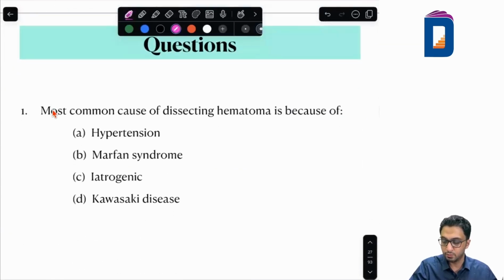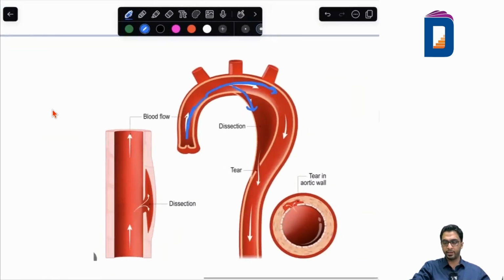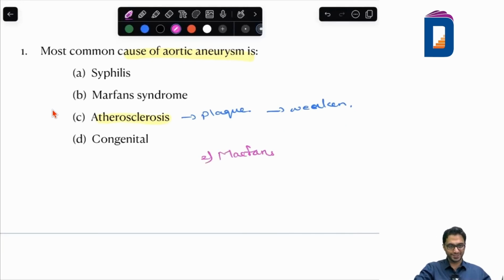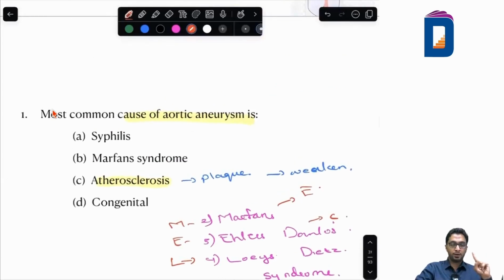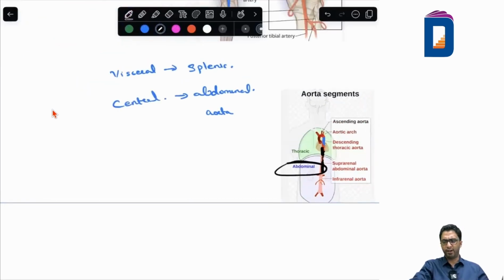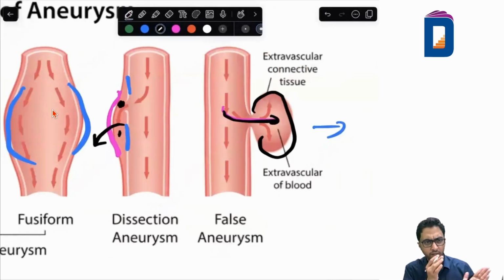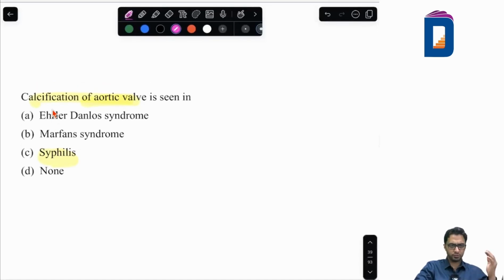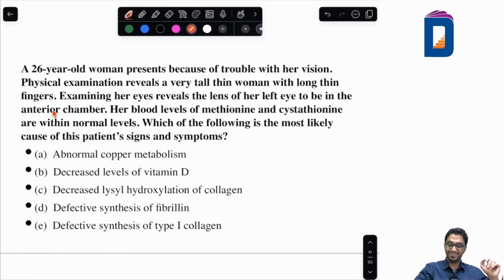Aortic dissection , Aortic Aneurysm and Calcification (Advanced Discussion For NEET/INI-CET MDS)